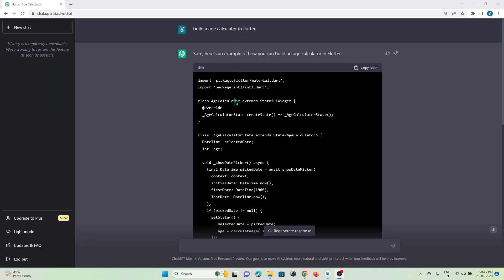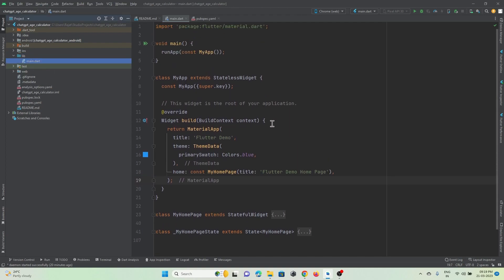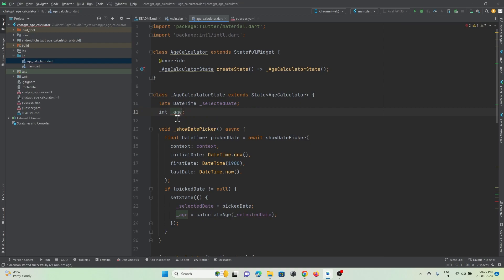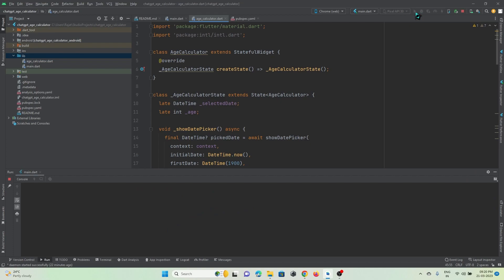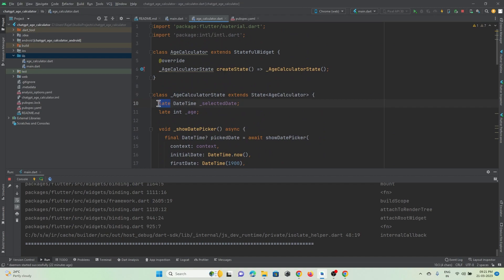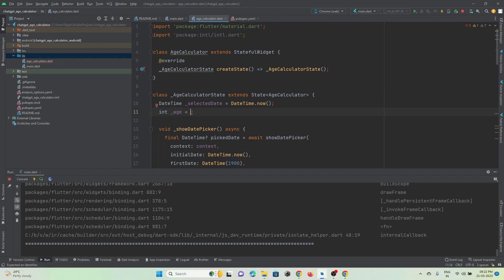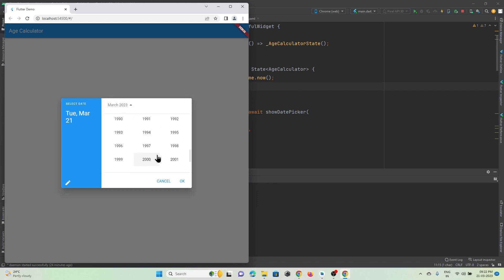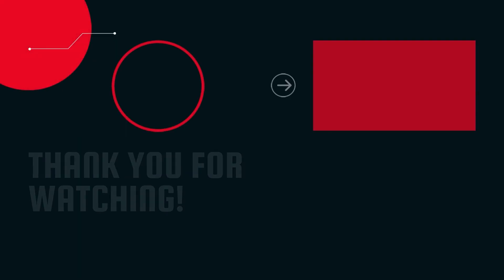I asked ChatGPT to Generate a Flutter App that can calculate Age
I just asked chatgpt to generate a Age Calculator App using Flutter Framework. Will the Code Given by ChatGPT work.